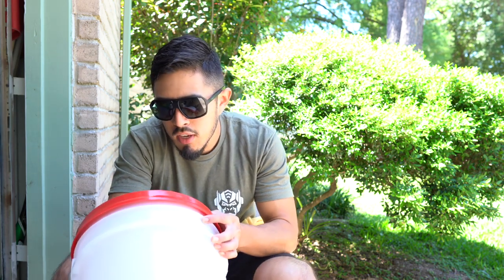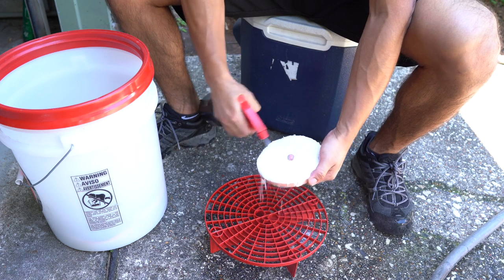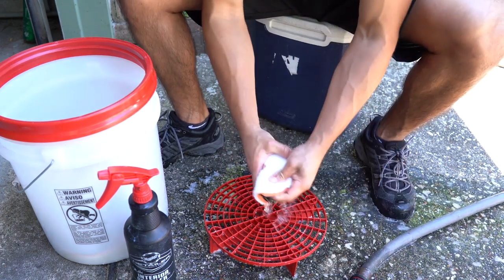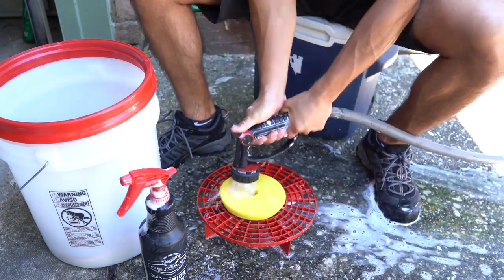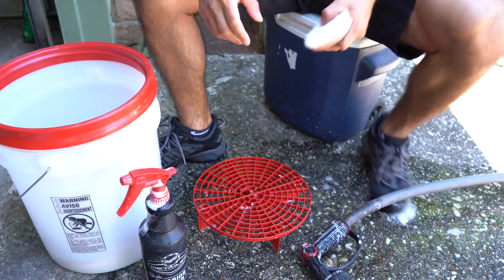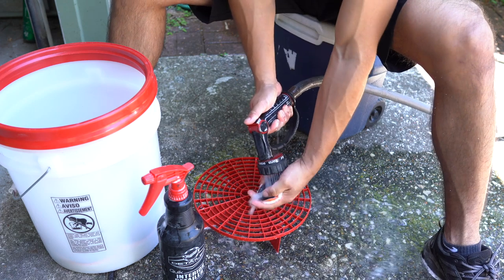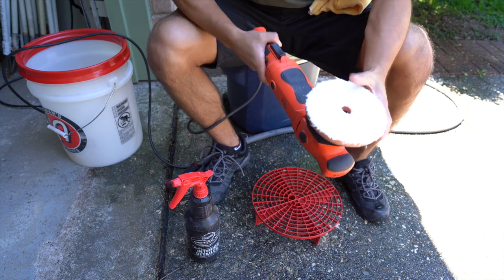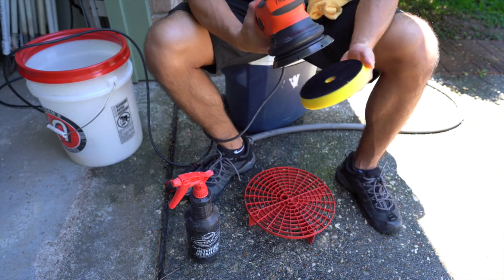How To Clean Polishing Pads - Simple and Free Method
This is the simple method I use to clean out the pads after polishing or applying wax.

All you need is an APC or microfiber cleaner:
Super Clean (APC) (buy locally)